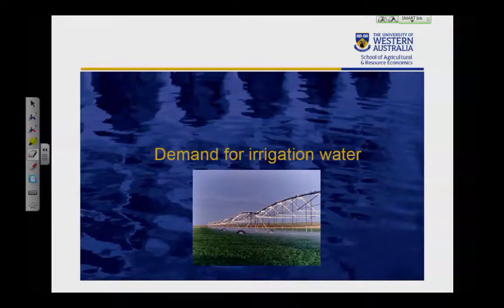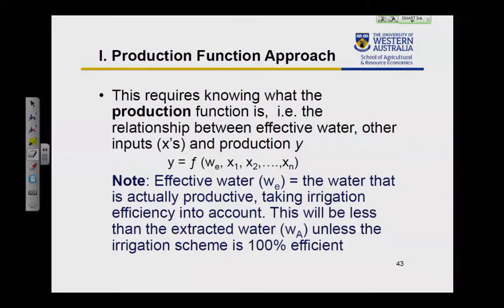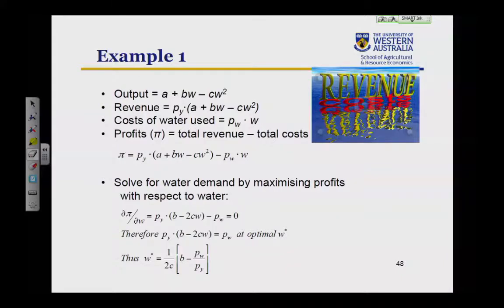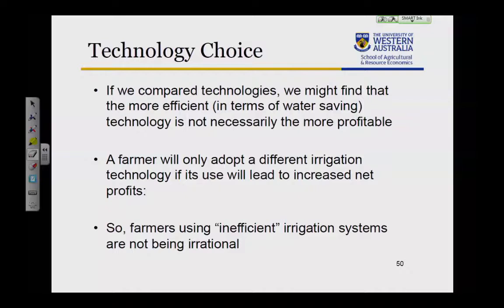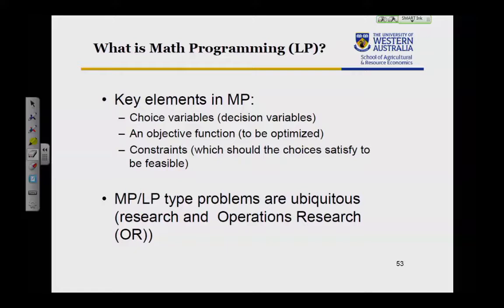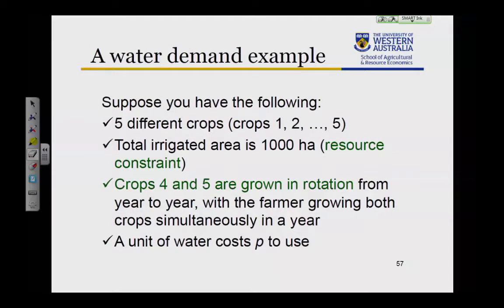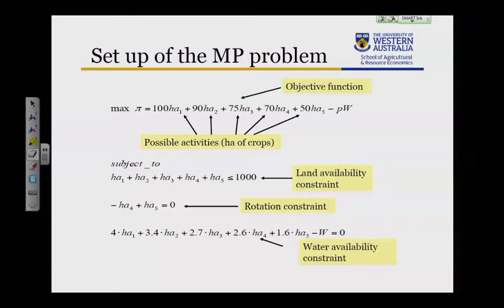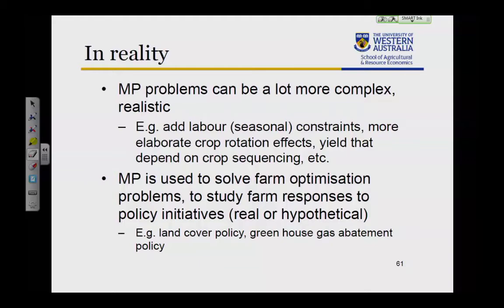irrigation water demand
Modelling the demand for irrigation using production function and mathematical programming approaches such as linear programming (LP). Lecture by A. Hailu.